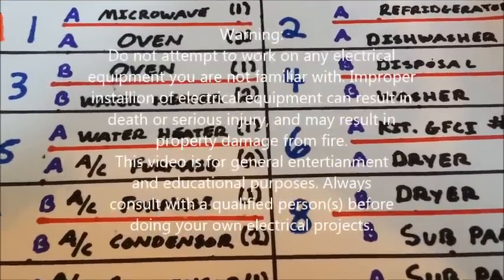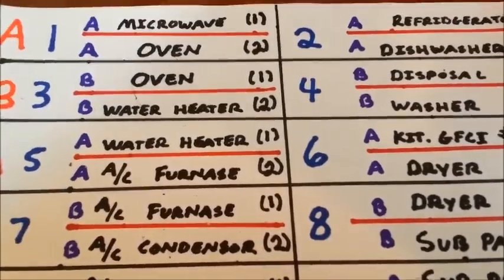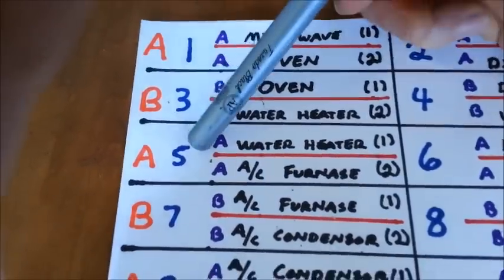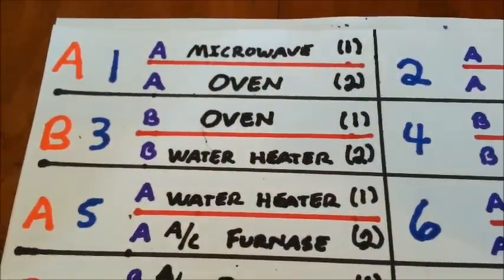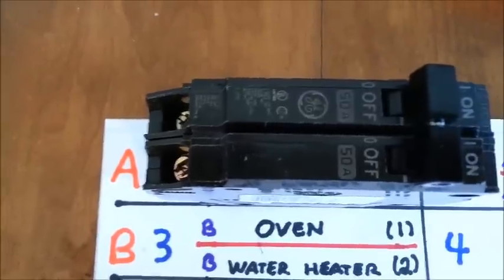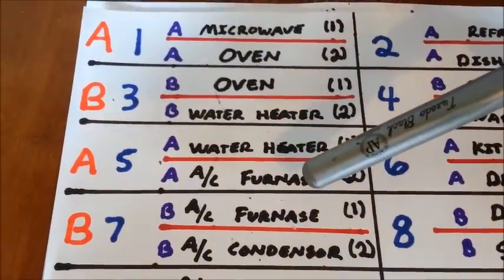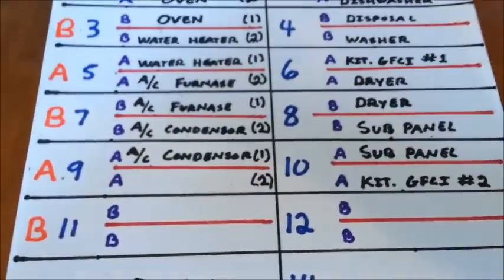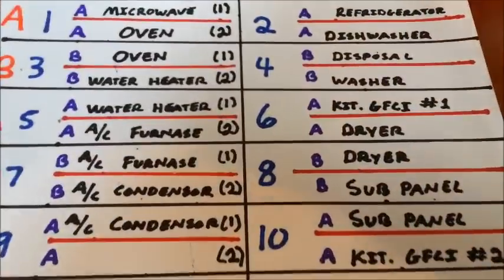Electrical Panel Explained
In this video I go over the bus layout, thick, and thin configuration a GE Single phase electrical panel board.